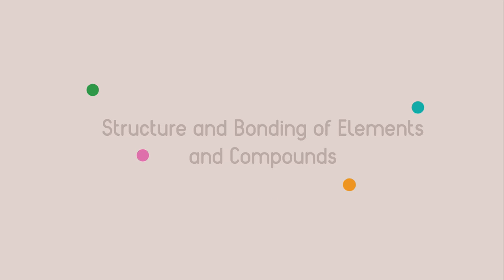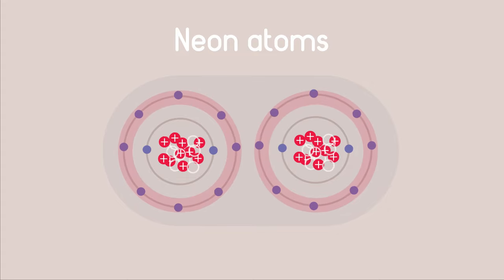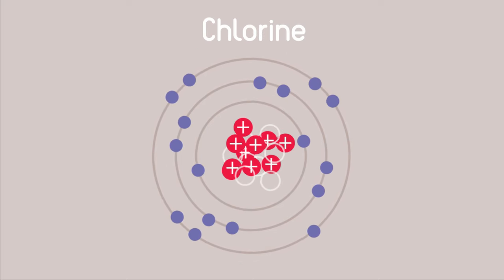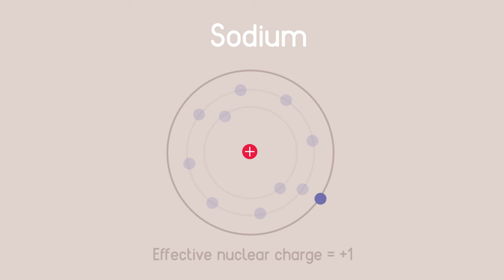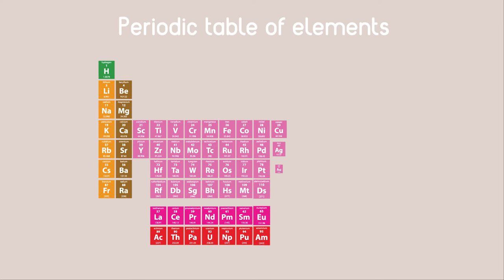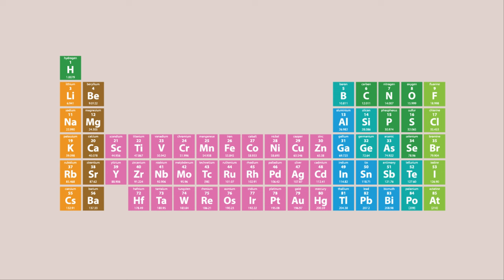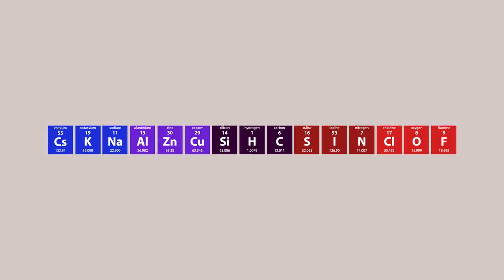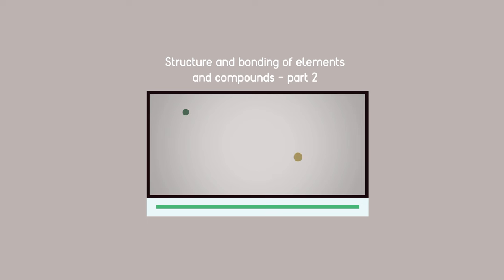How Do Atoms Bond | Properties of Matter | Chemistry | FuseSchool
NOTE: animation error at 2:40 - the periodic table is supposed to be twisted clockwise, and not like it is shown in the video. The twisting enables the element Cs to appear on the extreme left and the element F to appear on the right. In this way the elements get arranged from most metallic (Cs) to most non-metallic (F).

Learn the basics about how atoms bond when learning about the structure of atoms.

Bonds form by the attraction of negatively charged electrons and the positive nucleus of atoms. Atoms have a positively charged tiny nucleus which contains almost all the atom’s mass, surrounded by shells of negatively charged electrons. Each shell is able to hold only up to a fixed number of electrons when it is said to be full.

Hydrogen has a single positive charge in the nucleus and a single electron. If two hydrogen atoms approach each other, there is an attraction: the positive charge and the negative electron charge attract. However the first shell, for all atoms, can only contain two electrons so once the two Hydrogen atoms come together the two electrons essentially ‘fill’ the outer shell of both Hydrogen atoms. The atoms are essentially ‘glued’ together by the attraction of the two electrons and the two nuclei.

The same form of electron share bonding occurs between any non-metallic elements, with the outer shell quickly becoming full, limiting the number of bonds that form.

When there are four electrons in the outer shell, such as with carbon and silicon there is room for four more electrons so 4 bonds form. In this case it is possible to build up a 3-D structure with the bonding going on forever. In this way we see that carbon and silicon, as elements, have atoms chemically bonded into a 3D lattice so they are both solids at room temperature and very difficult to melt and vaporise. They are giant covalent structures.

Metallic bonding is the way all metals and alloys are bonded, and explains the typical properties of metals. Atoms can be added as much as you want and there will never be enough electrons to fill the outer shell. So in metallic bonding, the atoms form a closely packed lattice where the atoms are not bonded by fixed pairs of electrons, but rather by a ‘sea’ of electrons roaming these partially filled outer shells at will.

When two different atoms approach each other, covalent bonds can form. The number of electrons that are shared depends upon how many electrons are missing from the outer shells of the atoms.

Overall, in this video you will learn how two atoms which approach each other have the possibility to bond if there is space in their outer electron shells.
Non-metallic elements will tend to form self contained small molecules giving rise to volatile solids, liquids and all gases.
Carbon and silicon will give rise to giant structures.
Metallic elements will bond together to form metallic structures with loose electrons.
When metal bonds with a non-metal ionic compounds are formed.